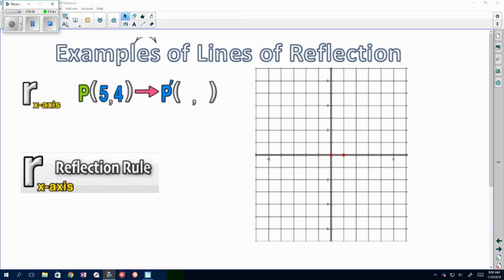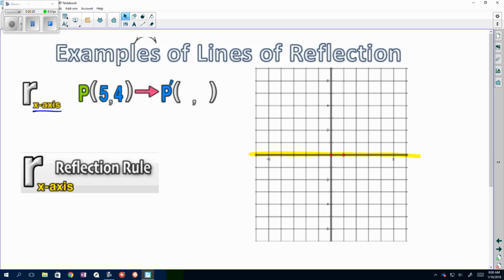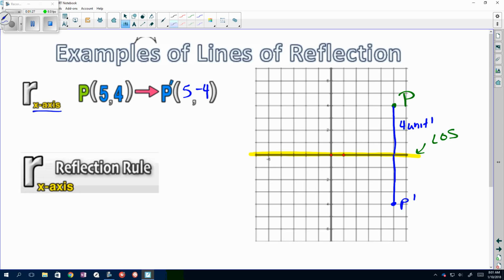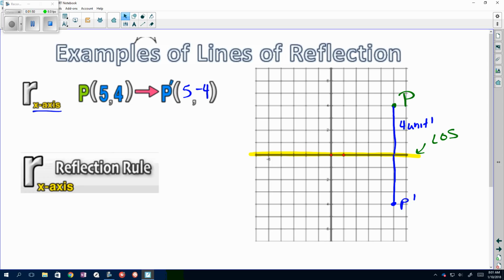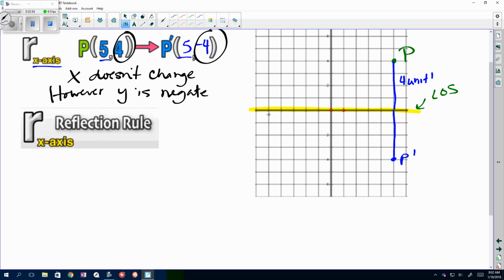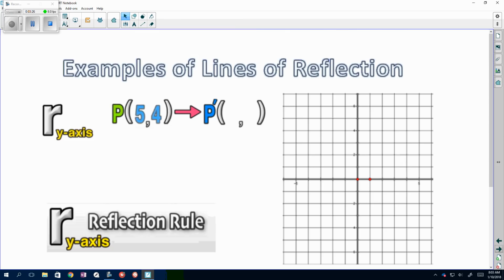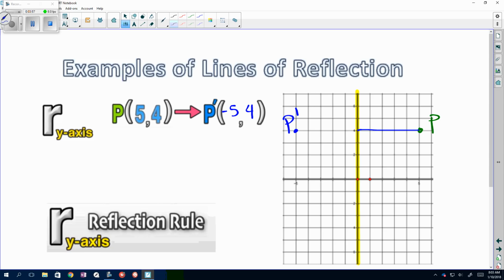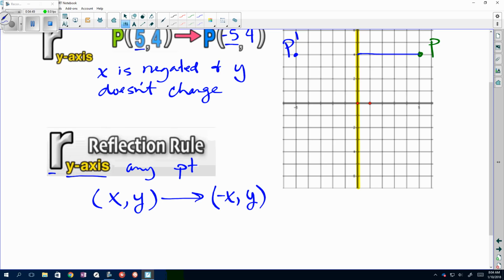Reflection Doodle Examples 1-2